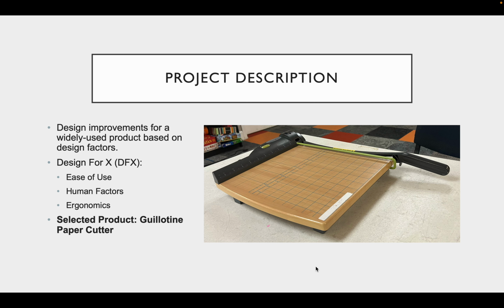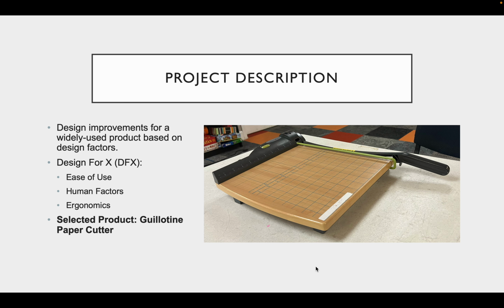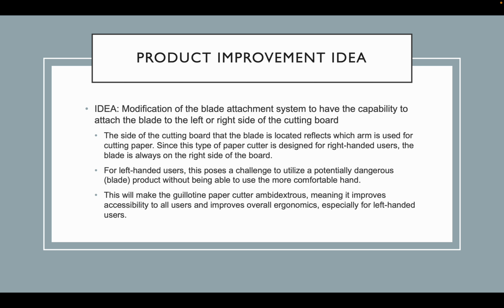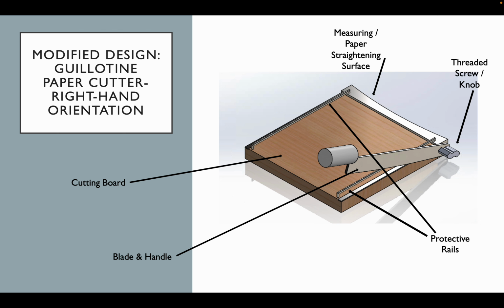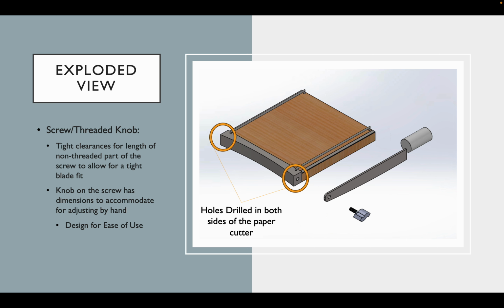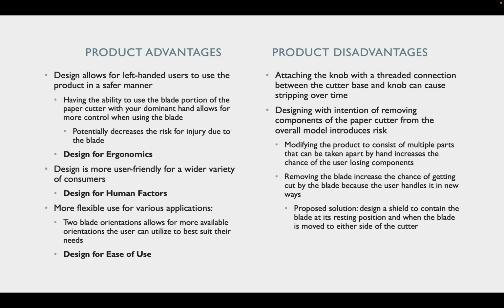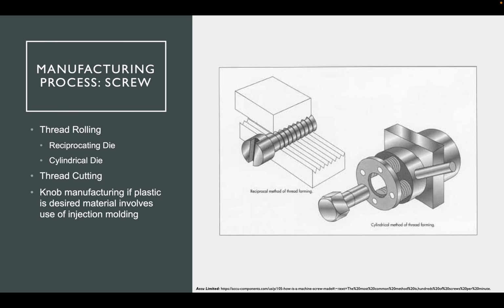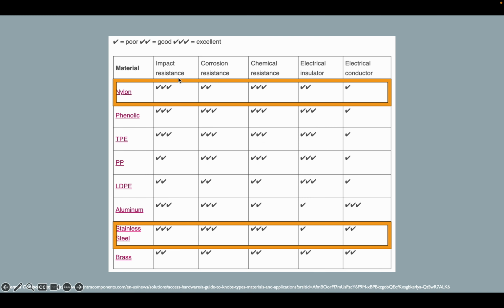Georgia Tech Anna Blumenthal Fall 2024 Design and Manufacturing Dr Hassan Rashidi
Georgia Tech ME 3210 Fall 2024 Project 1